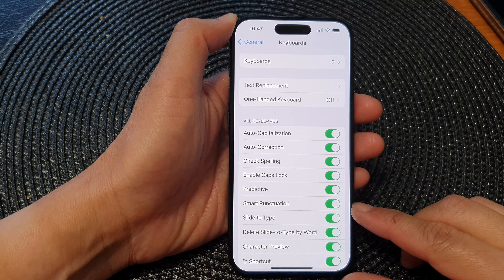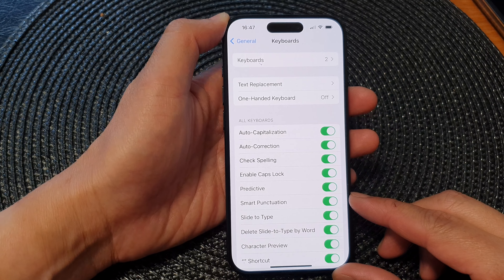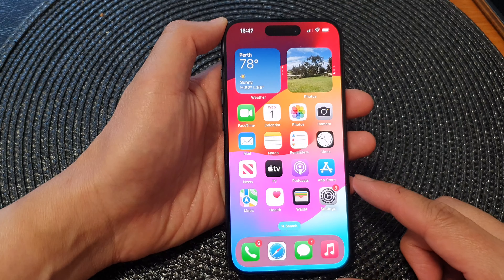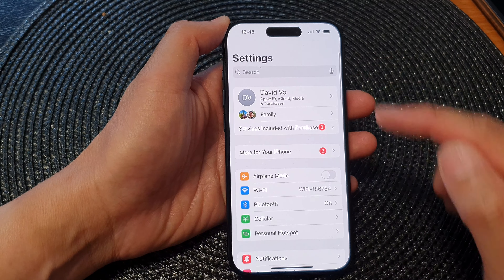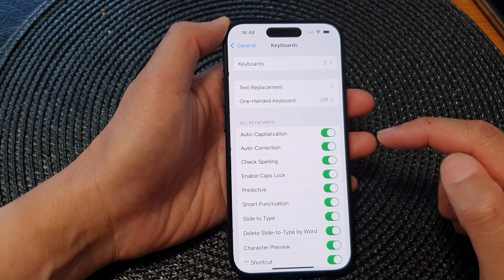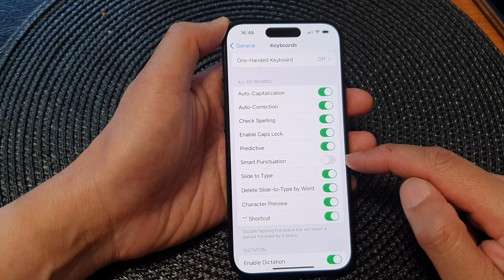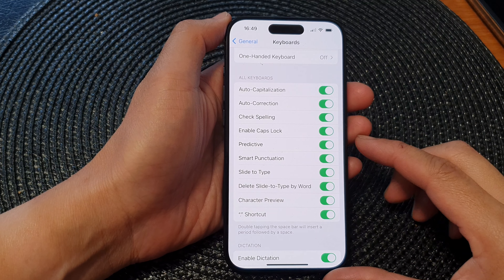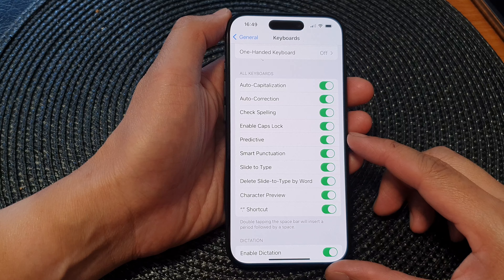iPhone 15/15 Pro Max: How to Turn On/Off Keyboard SMART PUNCTUATION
Welcome to our in-depth guide on how to turn on/off SMART PUNCTUATION on your iPhone 15, iPhone 15 Pro, 15 Pro Max, or iPhone 15 Plus. SMART PUNCTUATION is a fantastic feature that can significantly enhance your typing experience. In this video, we'll walk you through the steps to control this feature, helping you type with greater speed and accuracy. Whether you're new to iOS or a seasoned user, this tutorial has something for everyone. Learn how to harness the power of SMART PUNCTUATION for more efficient communication!